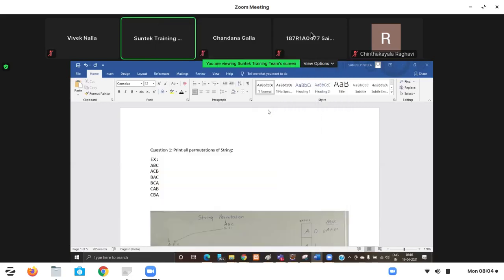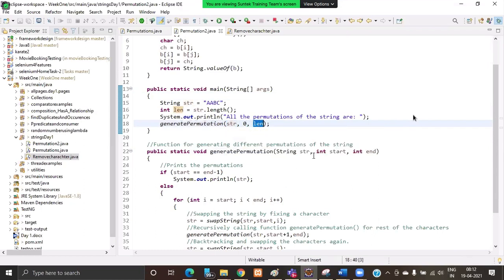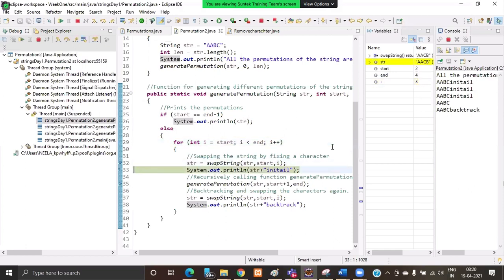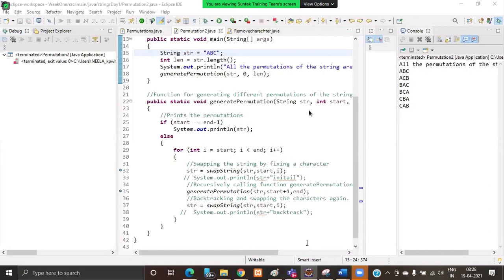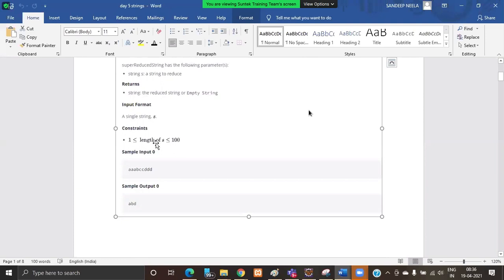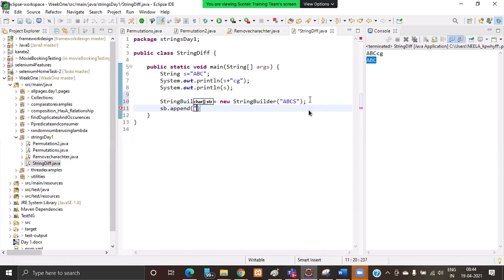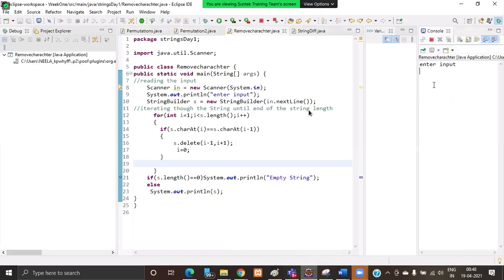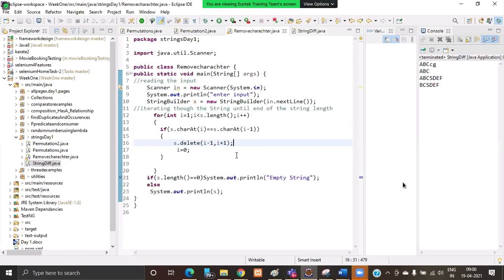Data Structures Programming Logics and Solutions Lecture 1